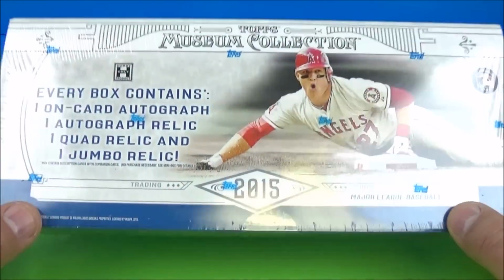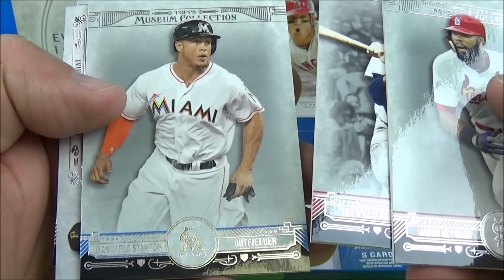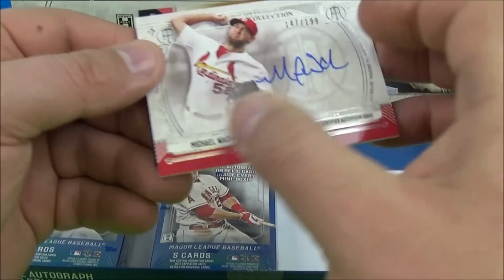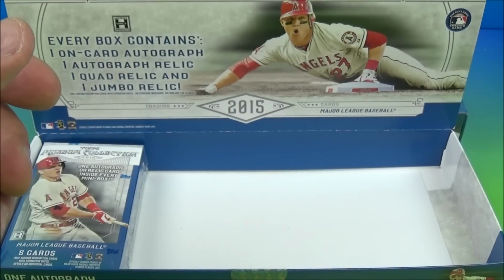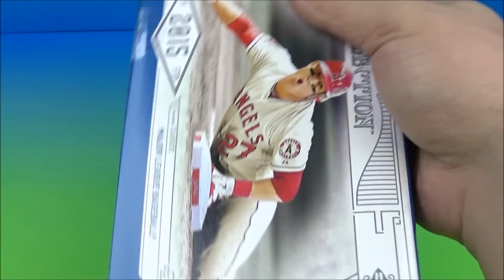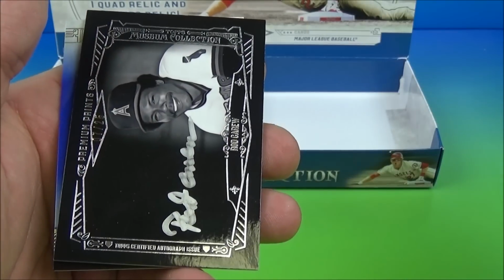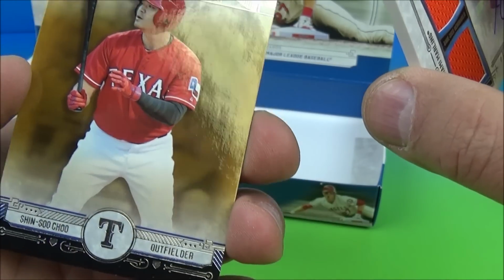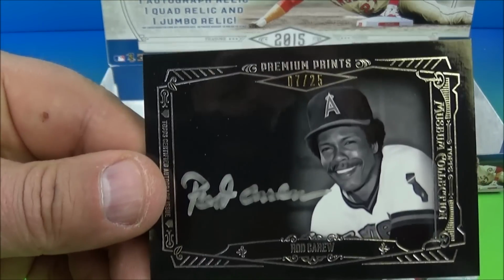2015 TOPPS BASEBALL MUSEUM COLLECTION x2 HOBBY BOX BREAK CAMO PATCH AUTO!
Get Your BBTS Exclusives and collectibles Here;